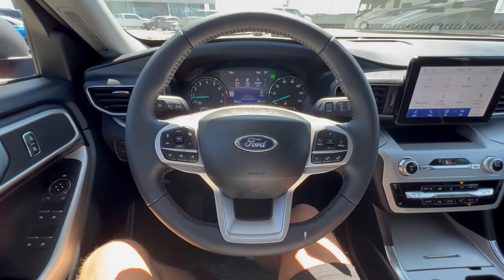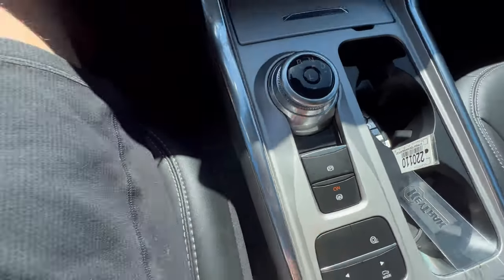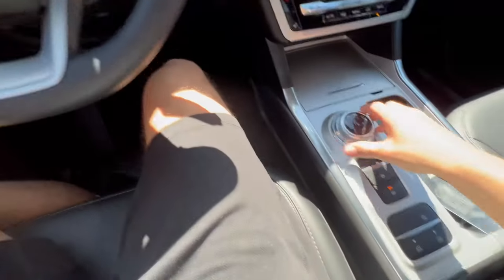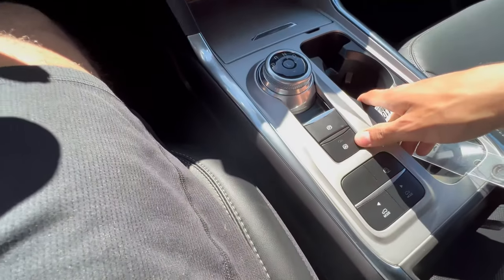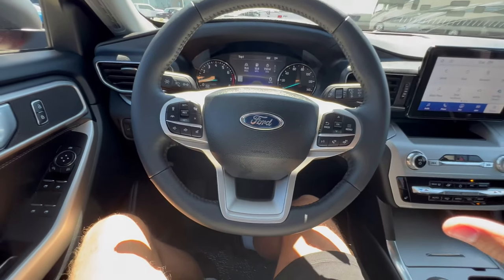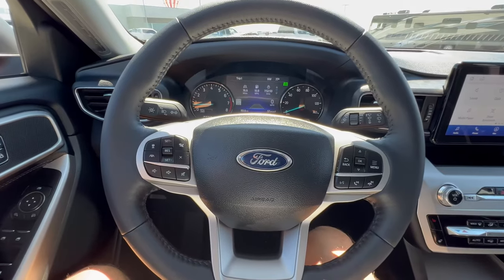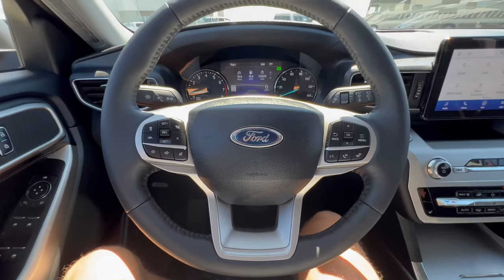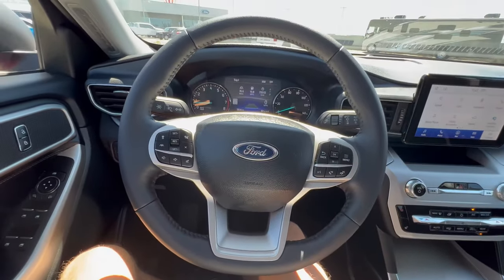What is Auto Hold and How It Works Tutorial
In this Ford of Upland episode we describe the auto hold feature found on most newer Ford models.  Auto Hold keeps the vehicle at a complete stop until you press the accelerator. This is useful in stop-and-go traffic and at traffic lights, so you can relax your foot more comfortably. The rear brake lights remain illuminated when Auto Hold is engaged.